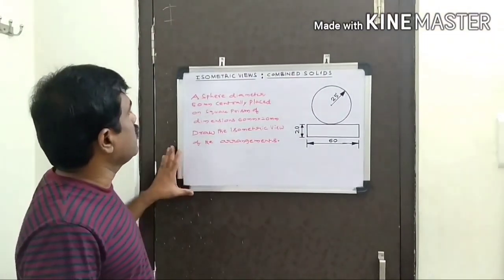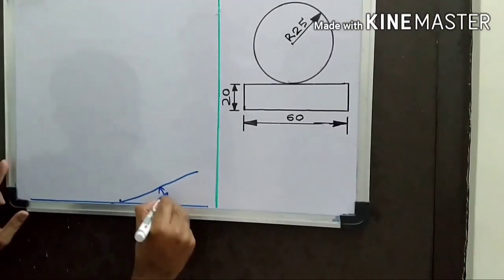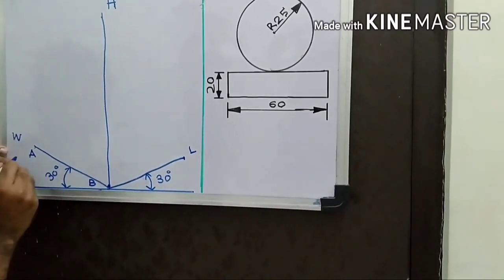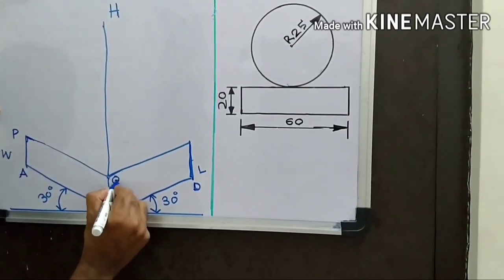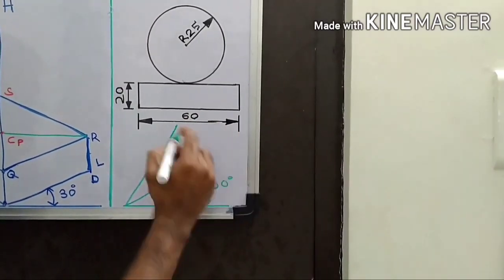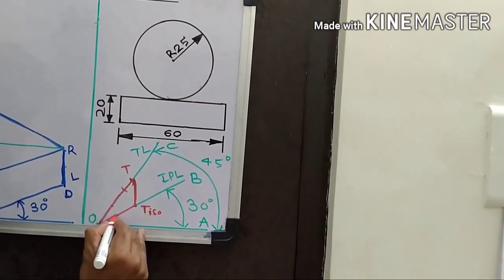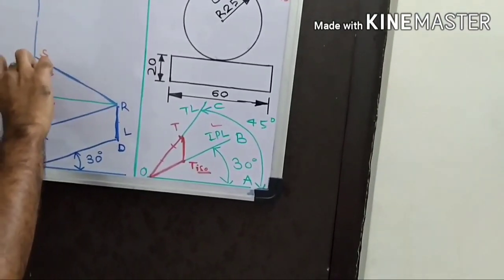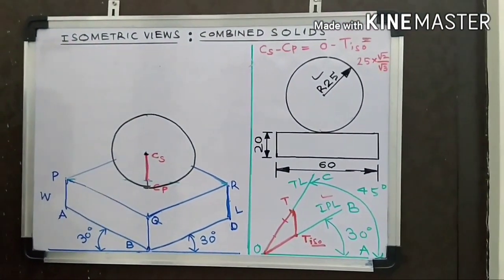Isometry construction combined solids square prism with sphere